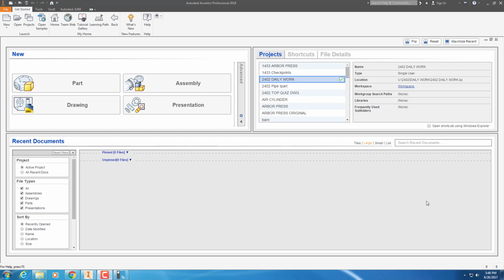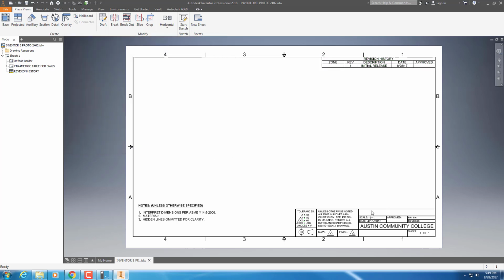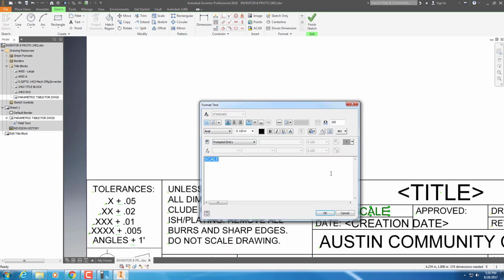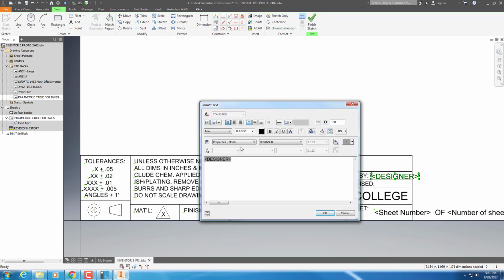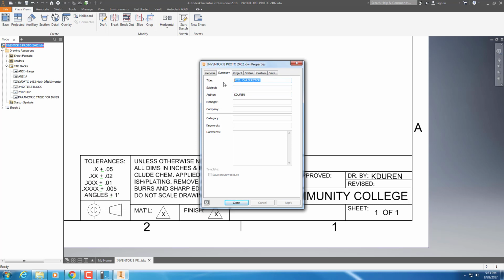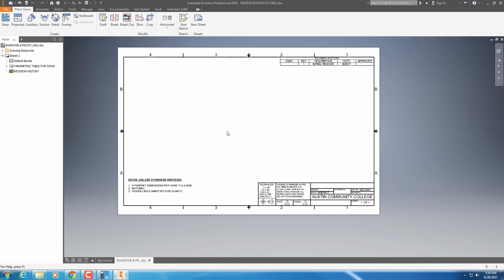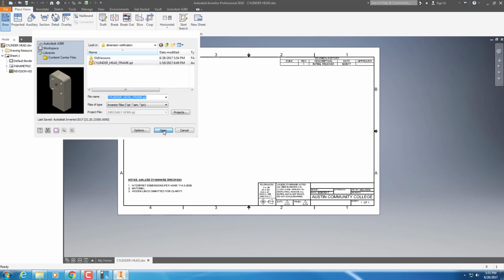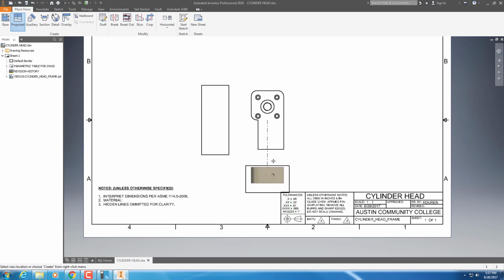DIM VER 1